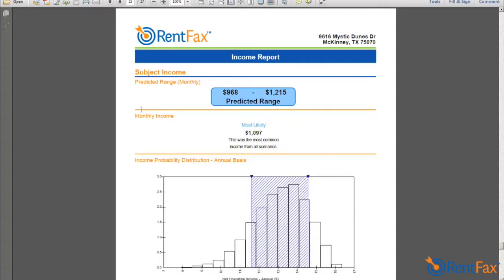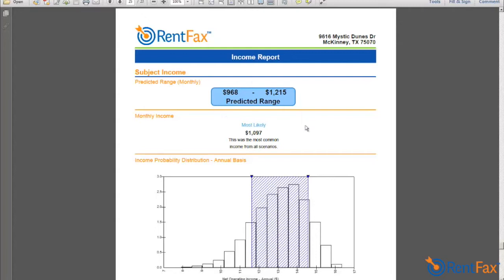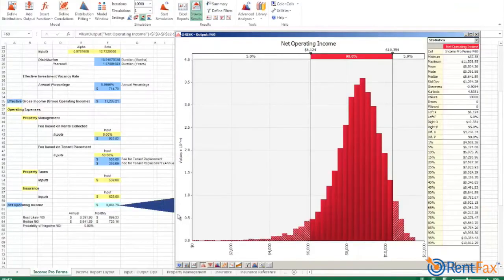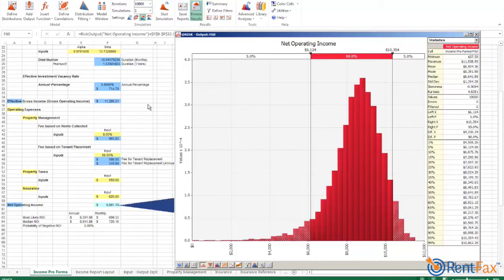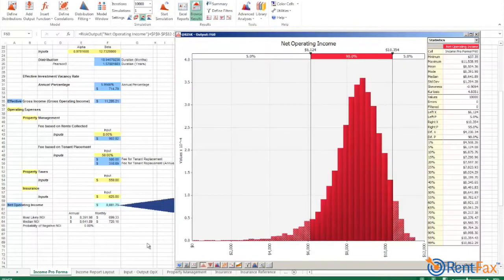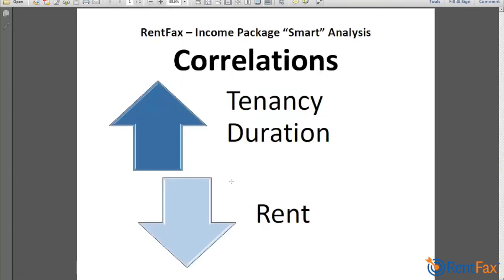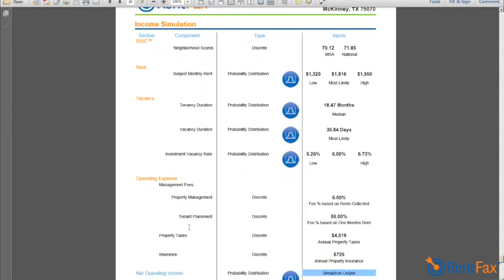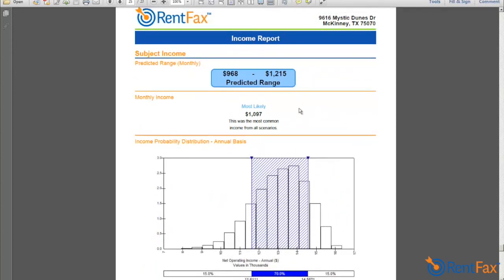RentFax Income Report Explained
This video is an overview description of the RentFax™ Income Report.

Welcome! In this short video, I wanted to talk to you a little bit about what’s happening behind the scenes on the income report for RentFax. If you’re familiar with RentFax and its offerings, what you’ll come to learn is that the income report is the final bookend to all the data and information we’ve provided in subsequent products. If you take our risk, our rent, vacancy, and operating expense- combine all those together- you have the Pro Forma package.

The income package is taking all that information and applying robust analytics to arrive at a predicted net operating income for a rental property. So on this page, which is the first page of the income report, you’ll see three items.

In the blue box, here, is the predicted range of net operating income. Below that is the most likely net operating income from the property and then below that is a probability distribution. So in this video, let me dispel the mysteries behind these probability distributions. These are built using analytics that combine two elements.

The first element is simulation and the second element is correlations. I'd like to refer to correlations as a smart analysis. So let's go to Excel where I have a similar set up of what occurs in RentFax, only in Excel. Off to the left here, you'll see a traditional set up for evaluating a pro forma. Often referred to as a straight line or discrete analysis. It is starting at the top with rent and it is deducting operating expenses as we go down the line to arrive at a discrete number. The simulation is not that different. It is doing the same straight line approach, however, it's doing it ten thousand times. Each time it runs a simulation, it is picking different rents and adjusting other variables and producing different net operating incomes. Those are then plotted on the frequency of which they occur. After you run it ten thousand times, you can see that there is an occurrence that happens most frequently. This is what's reported back on our report is the most likely rent. Let me actually run a simulation for you so you can see how it occurs. It runs quite quickly on my computer,  but if you look in the lower left hand corner you'll see it run ten thousand times as it builds the graph. See! Quite quickly. But you can see, here's the output graph. Look familiar? Looks a lot like this.

So now you know what you're looking at here is we've run the pro forma package ten thousand times. To develop this probability distribution. The most likely occurrence is summarized here along with the predicted range that has a 70 percent likelihood of occurrence.

The second component, at which I refer to as smart analysis has to do with correlations. Correlations are real world  correlations that exist between one variable and another. Here's an example. We know that as rents go down, tenancy durations go up. This is what's referred to as an inverse correlation. So, as you drop your rent, the likelihood that your tenant will stay longer goes up. If I take us to the income package,  these are shown here. As we pick rents, we are adjusting our tenancy durations based upon those correlations.  Every time our rent is picked, a corresponding or most likely tenancy duration is also picked. These correlations exist between all these inputs. Some directly, some inversely. This income simulation summary page shows the user which are probability distributions and which variables are discrete. It is also set up in a pro forma layout. Starting with rents, deducting vacancy, then our operating expenses, arriving at a net operating income- which is a simulation output. So from this, you can see that the information provided in the income report is a robust analytics of a ten thousand simulation model using smart correlations between each of the inputs to arrive at the most likely income for a subject property.

I hope you found this video helpful in dispelling some of the mystery behind the analytics that go in to a RentFax income package and I hope you find that our robust approach to these analytics helpful in application. and seek additional videos or information. Thank you!